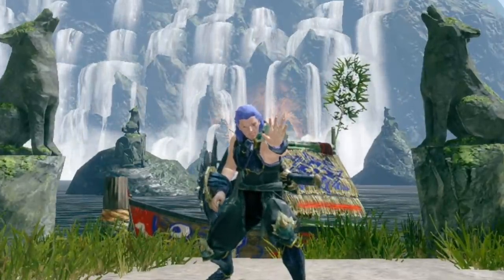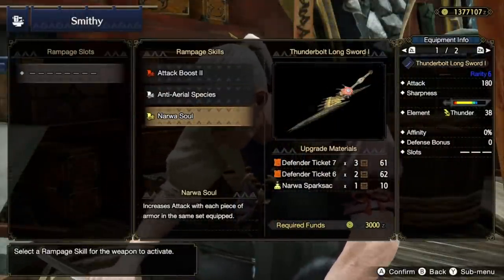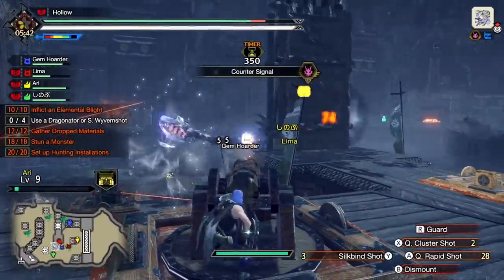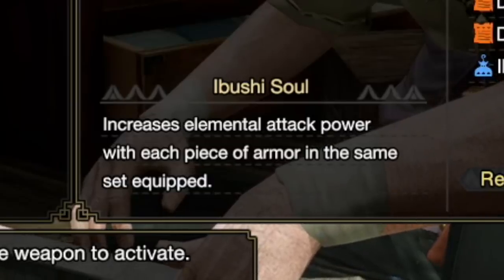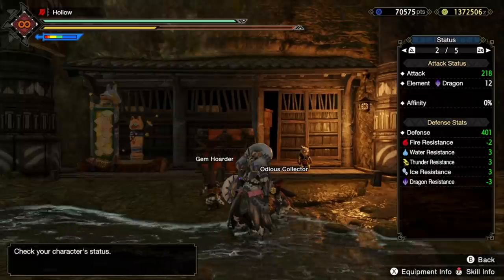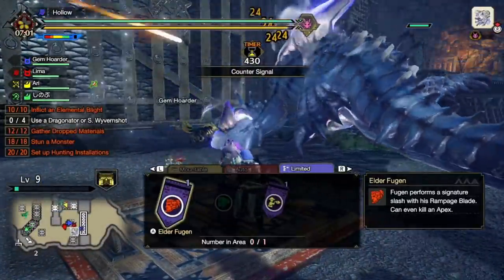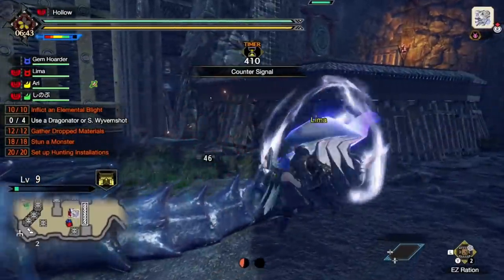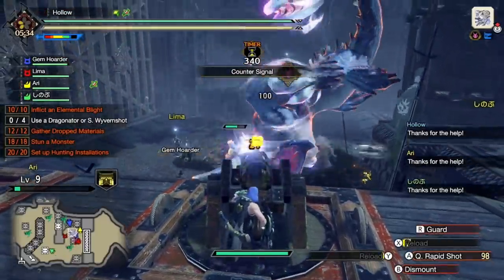Ibushi + Narwa Soul & Fortunate = BROKEN - Elder Dragon Equipment Explained - Monster Hunter Rise!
This might be the weirdest and worst End Boss armor of all time! Enjoy!